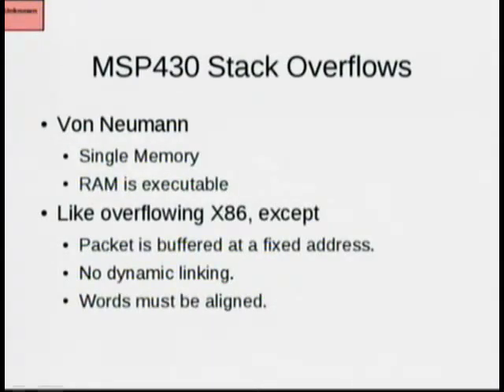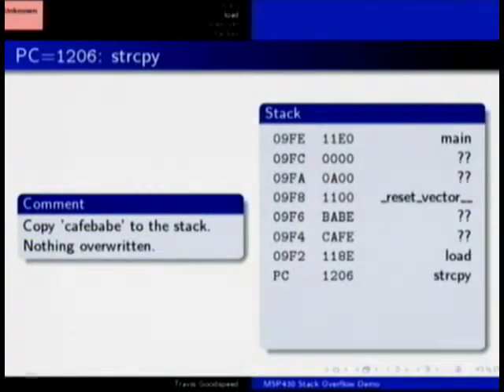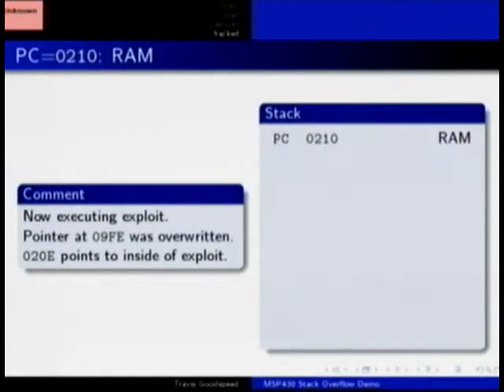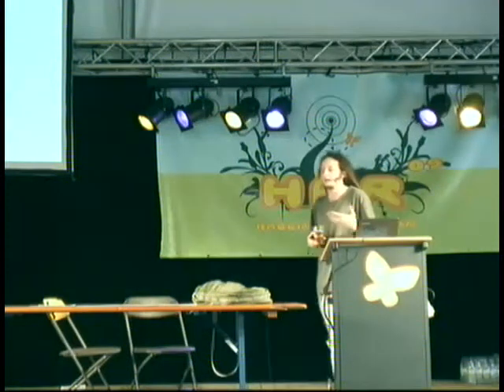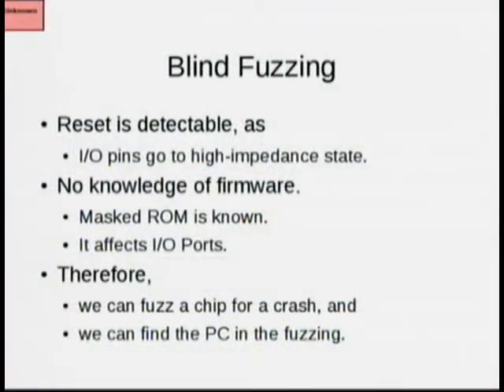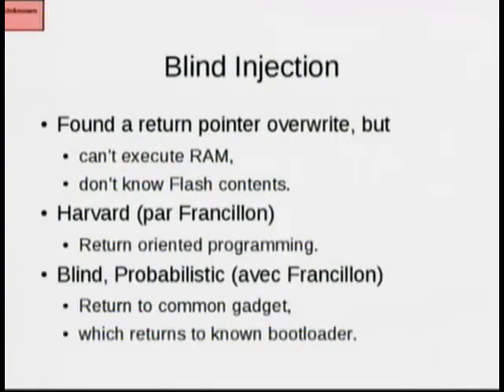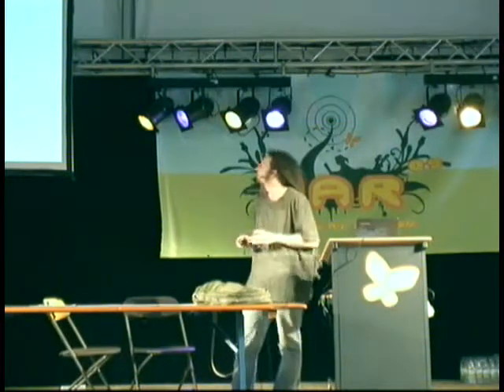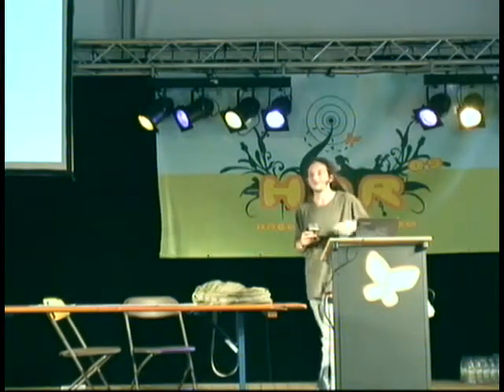HAR 2009: Locally Exploiting Wireless Sensors 4/5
Clip 4
Speaker: Travis Goodspeed

Breaking AES by Syringe
Wireless sensors are often built with a microcontroller and a radio chip, connected only by a SPI bus. The radio, not the MCU, is responsible for symmetric cryptography of each packet. When the key is loaded, it is sent as cleartext over the SPI bus, and an attacker with local access can steal the key using a few syringe probes and readily available hardware.